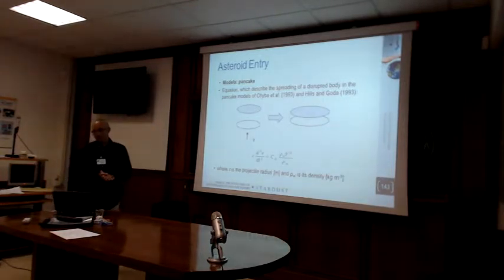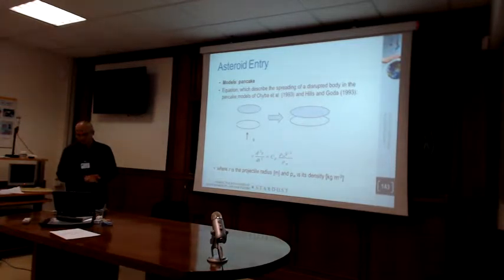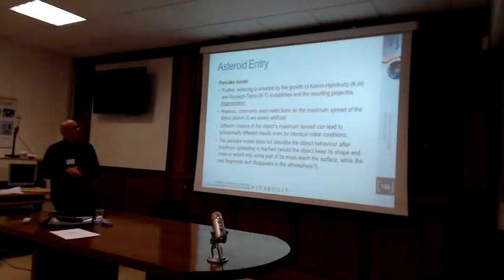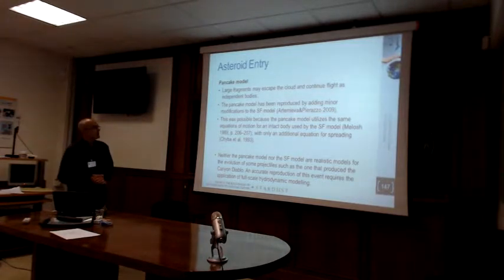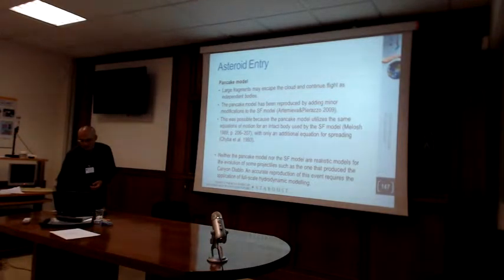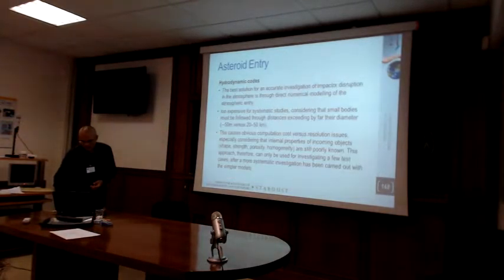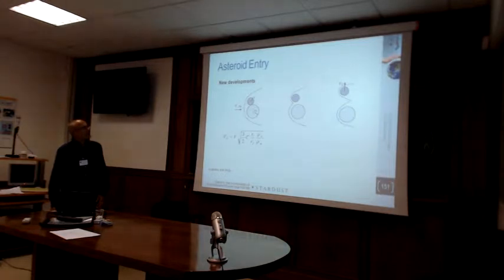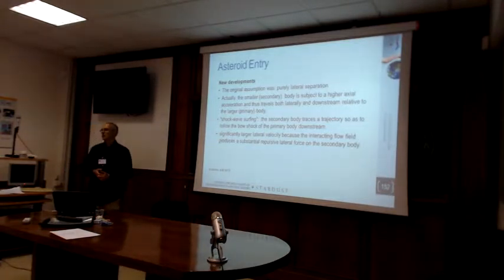Edmondo Minisci - Space Debris and Asteroids (Re)Entry Analysis Methods and Tools Part 4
Stardust Second Training School
University of Rome "Tor Vergata"
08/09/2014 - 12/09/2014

The ability to simulate the entry of space debris and asteroids is one of the critical aspects for the risk analysis and impact footprint determination processes. These lectures give a brief overview of the methods and tools currently used to predict the evolution of these objects during the passage through the atmosphere, from entry to impact or to destruction.